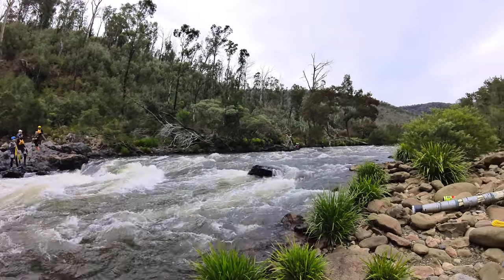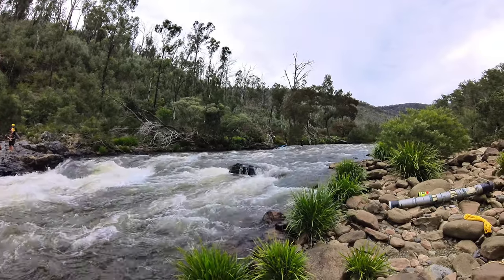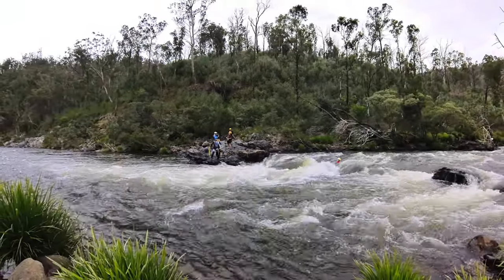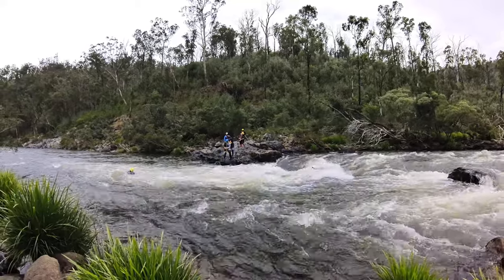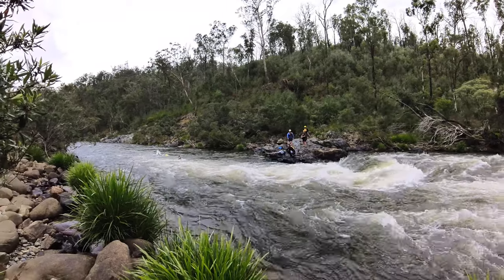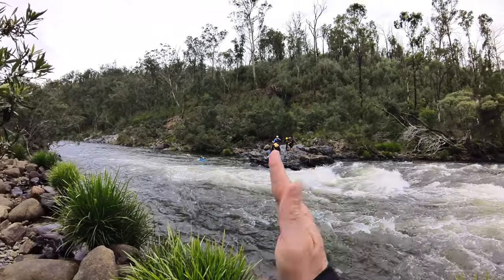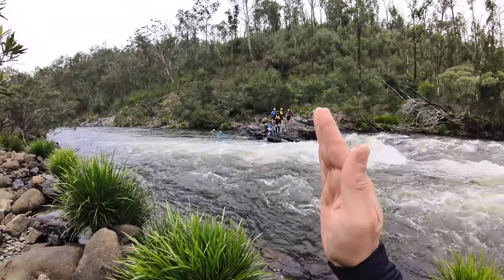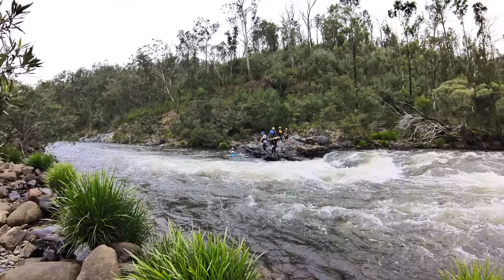Multiple Victim Throw Bagging